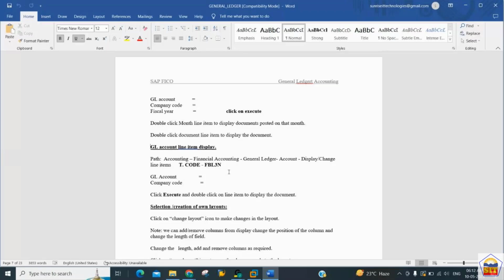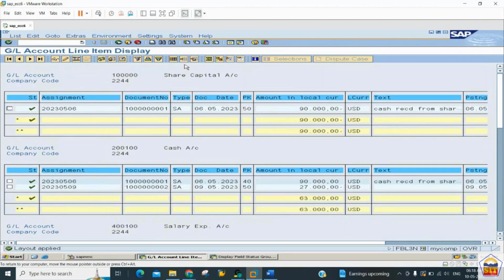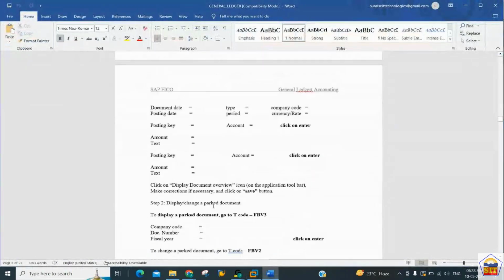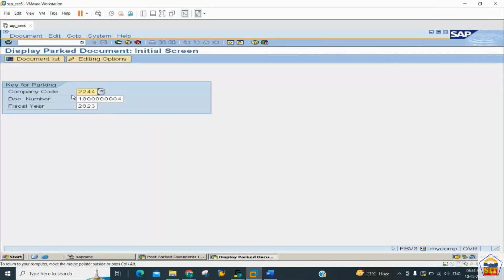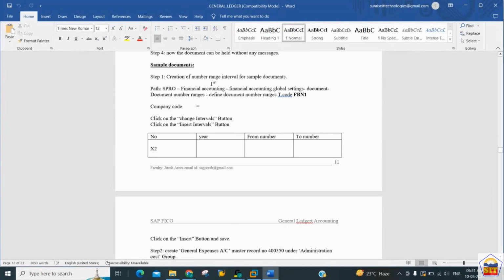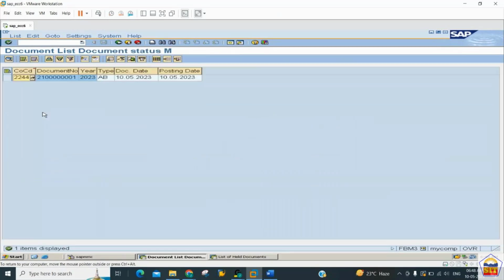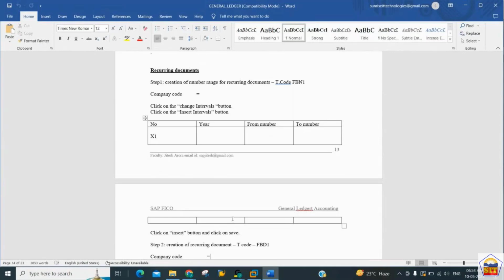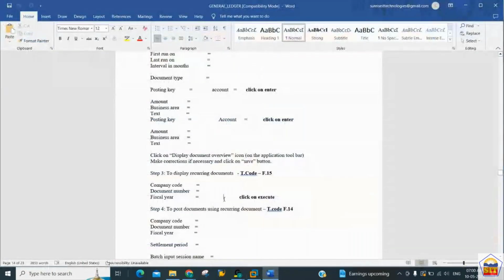SAP FICO Class - 08 |What Is Parking Document | Reference Document in SAP FICO